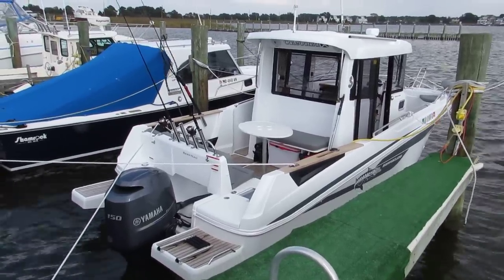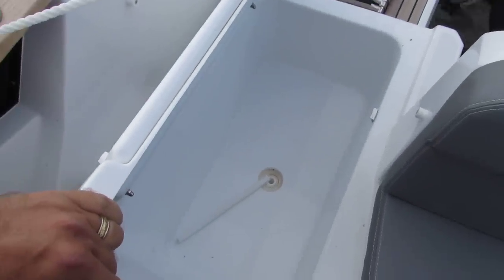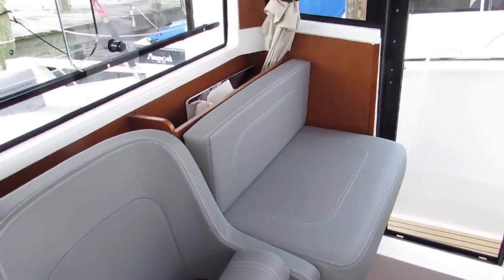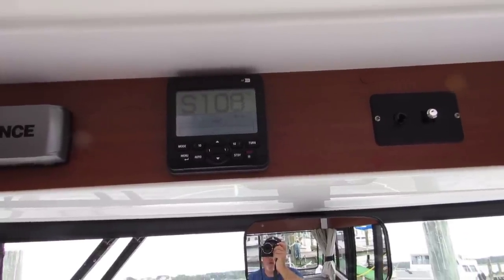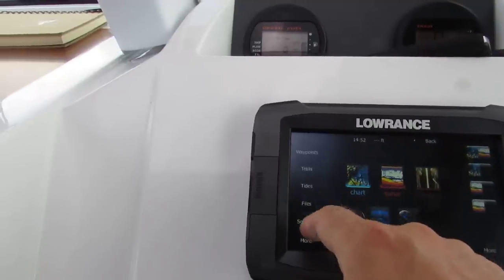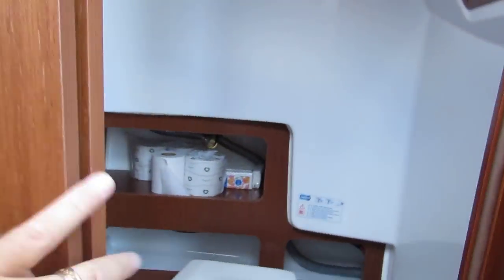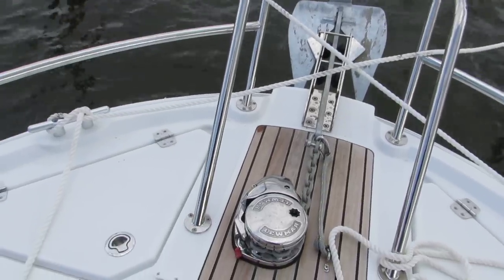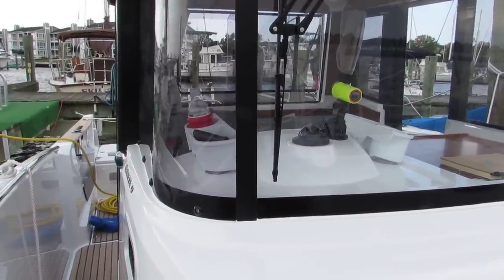Beneteau Barracuda 7 Walk Around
A quick look at my Barracuda 7 called "Caledonia".